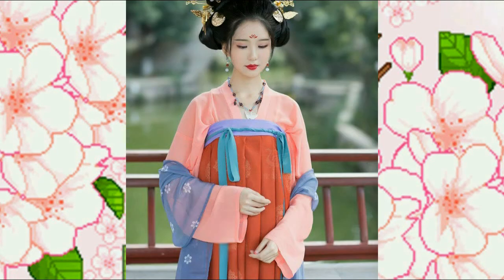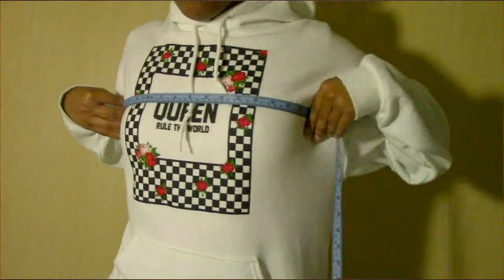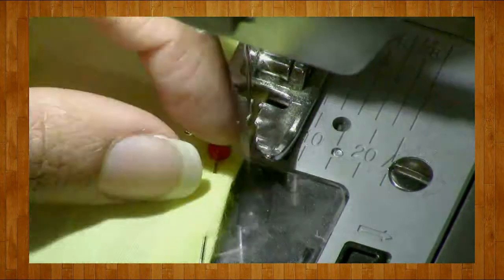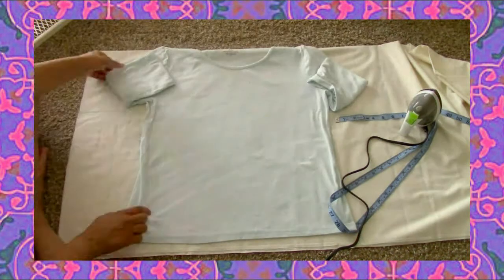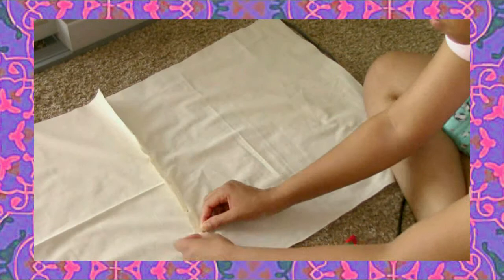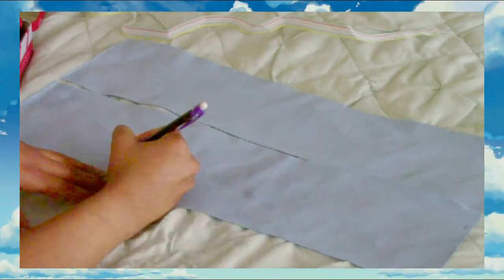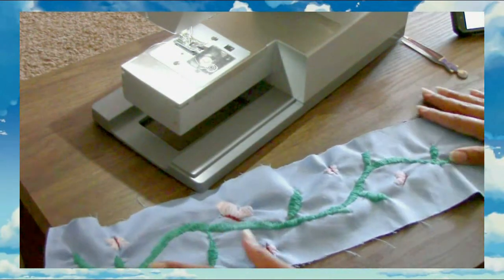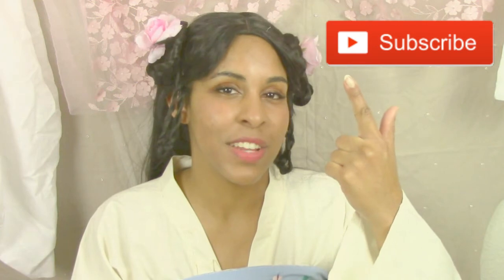D I Y: Qixiong Ruqun Hanfu l l Hanfu Tutorial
♡ Hey Everyone!  ♡

Making a Hanfu today? Challenged accepted. This one is from the Tang dynasty or also known as the China's Golden Age.

As I mentioned, I will leave related videos below for reference

 day!  ♡ ♡ ♡ ♡ ♡ ♡ ♡ ♡ ♡ ♡ ♡ ♡